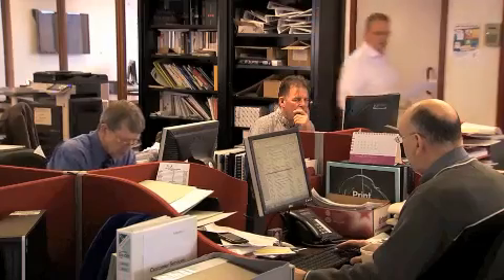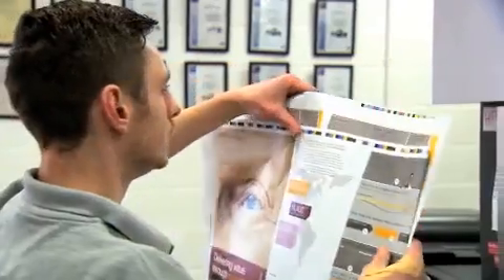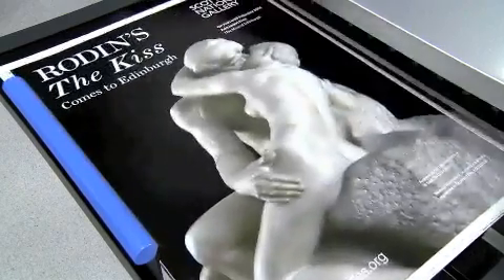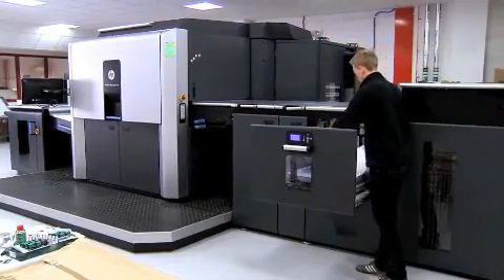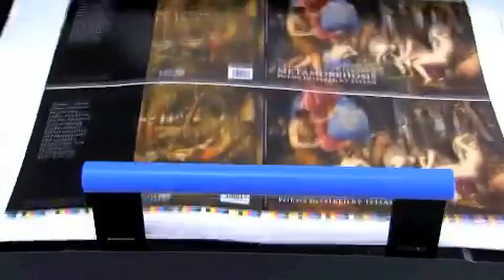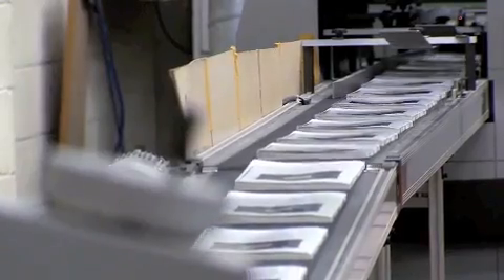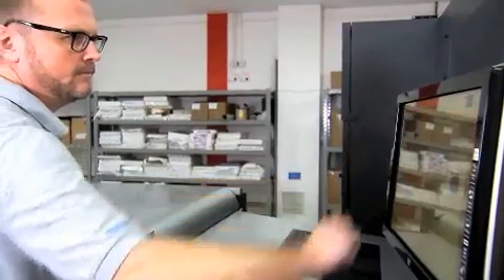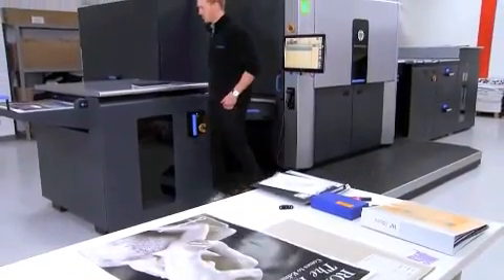Pureprint's HP Indigo 10000 Digital Press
The addition of our HP Indigo 10000 digital press in our digital print technology portfolio provides our customers with large format quality printing. The B2 size means that personalised print at large poster size can be achieved opening up opportunities for point of sale, packaging and digital trade printing as well as the fine art industry.